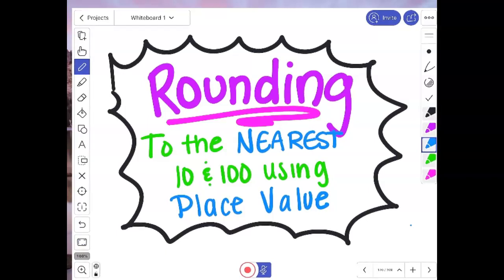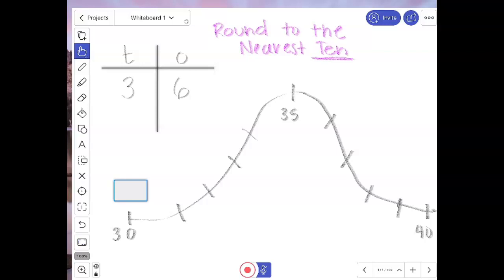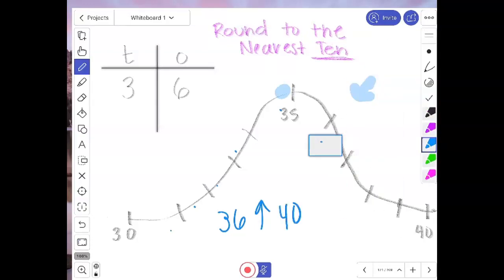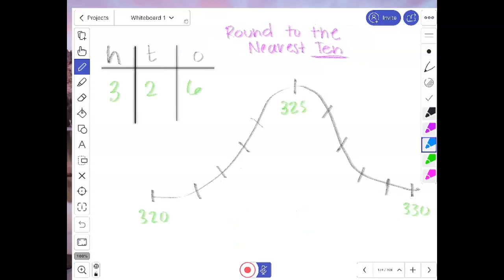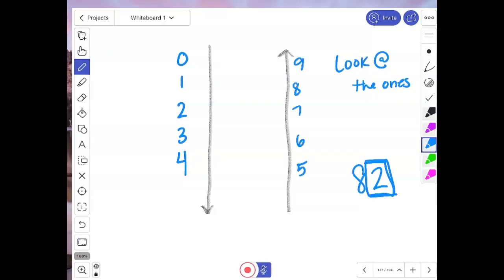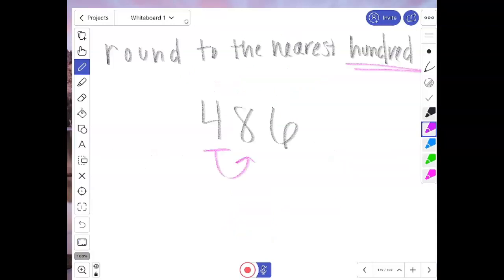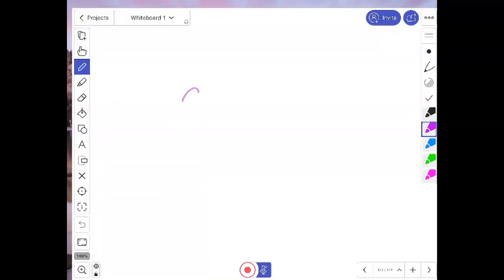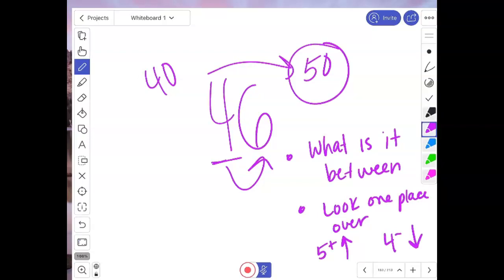Rounding Using Place Value